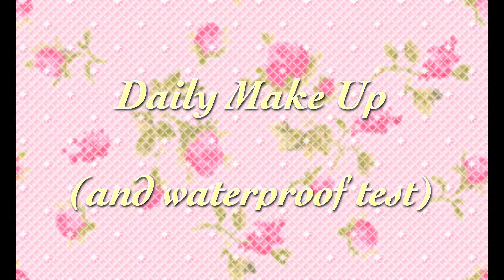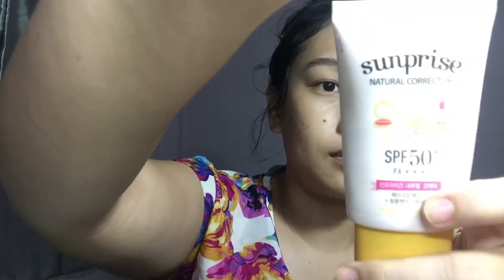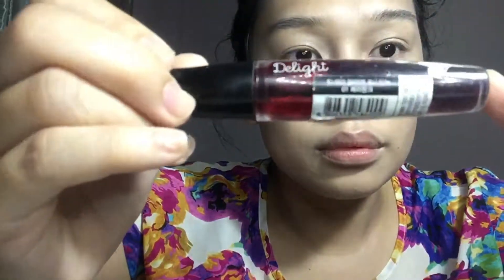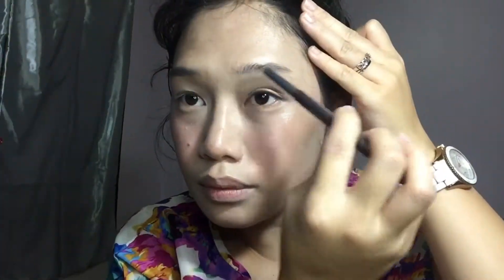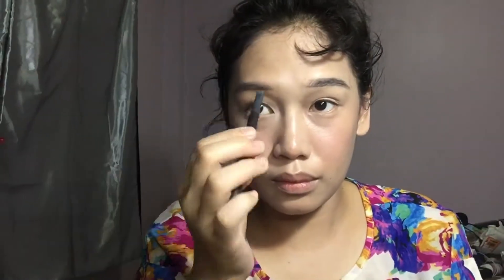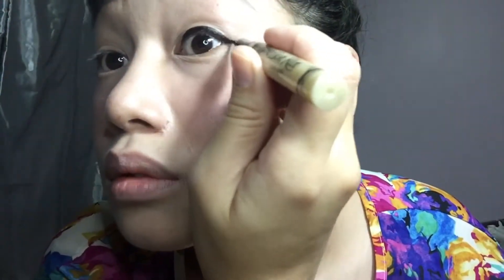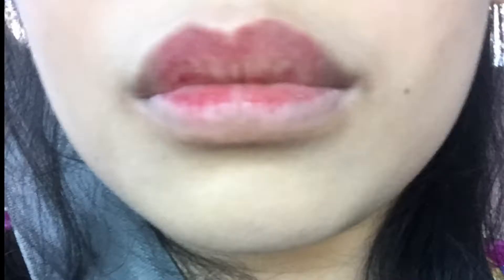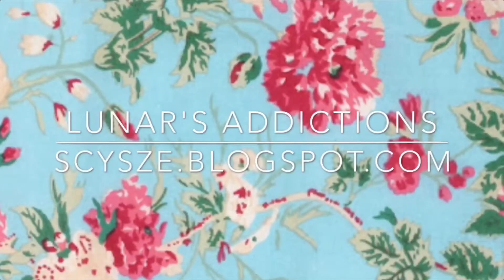Will My Daily Make Up Survive the Waterproof Test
Note: All my make-up aren't waterproof.

Toner: Etude House Wonderpore
Serum: It's Skin Pore Effector
Sunscreen: Etude House Sunprise SPF 50 (tinted)
Foundation/Cushion: April Skin
Blush/Cheek Tint: Tony Moly Darling Tint  01
Lips: Haratattoo Lip Tattoo (Red) / Tony Moly Darling Tint (reapplied)
Balm: Vaseline Rose Lip balm
Powder: 3W Clinic Powder #21